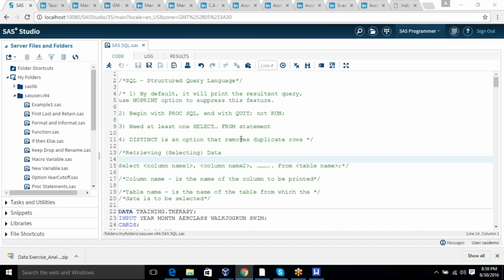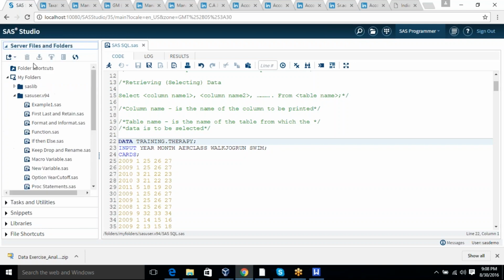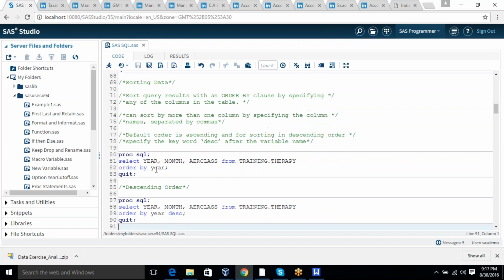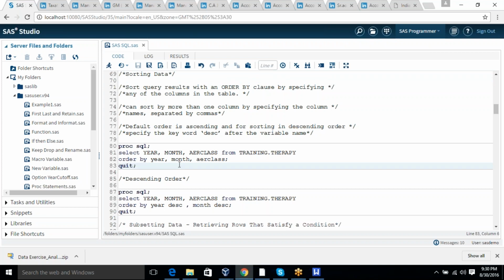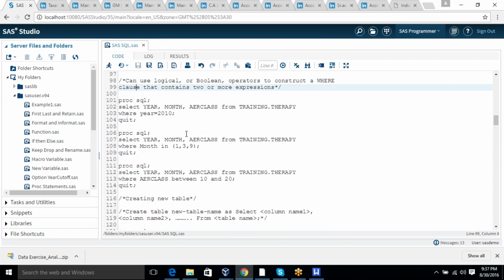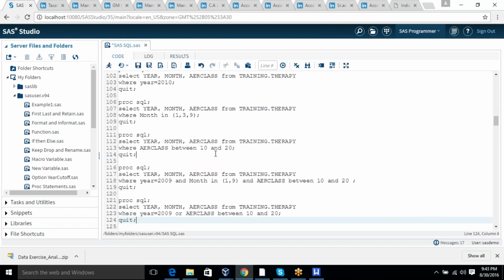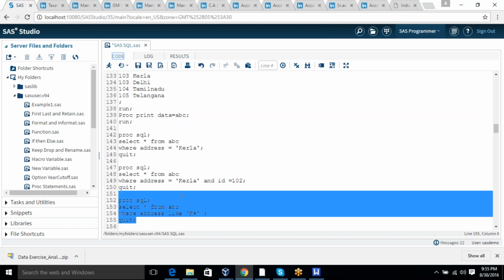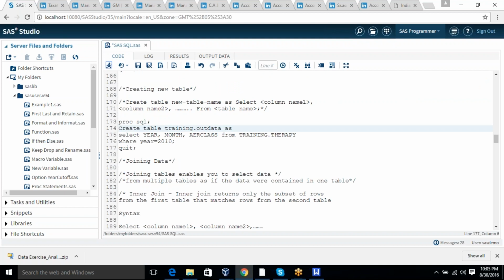SAS Session10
About 360DigiTMG
360digiTMG is a 5-year-old training & consulting organization led by stalwarts of the industry who are alumnus of premier institutions like the Indian Institute of Technology, Indian Institute of Management and Indian School of Business. 360digiTMG since its inception has been the forerunner in the space of management and niche programs that aid in up-skilling and cross skilling executives across various levels and domains. 360digiTMG has been conducting training programs across the globe for corporate and individuals alike.
360DigiTMG is one stop solution to all the trainings in emerging technologies such as Artificial Intelligence, Machine Learning, Big Data, Project Management, Quality Management, etc. 360DigiTMG is a training company, which is a division of the analytics consulting firm Innodatatics Inc.